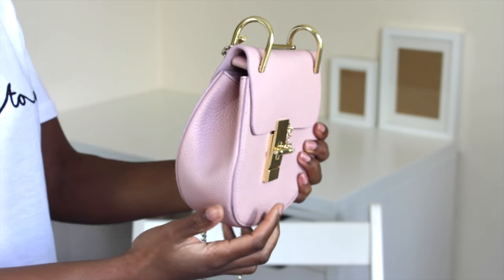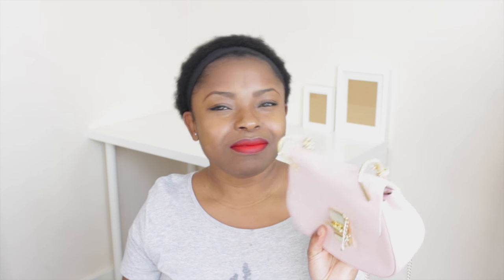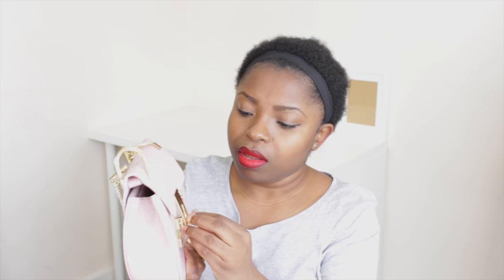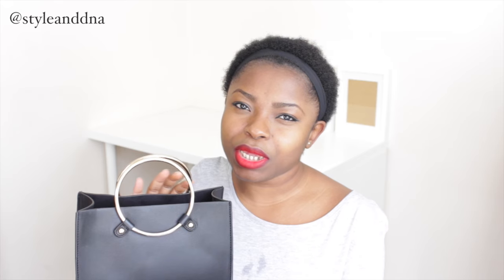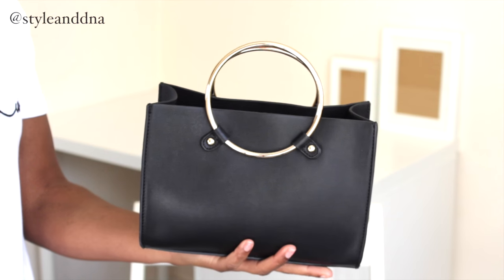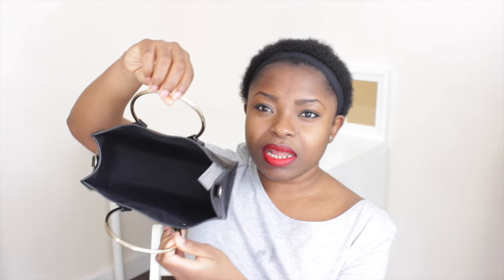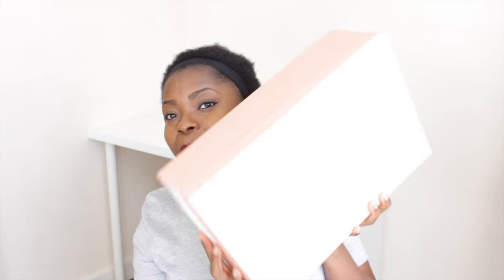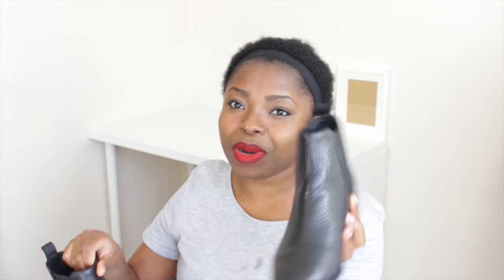HUGE TRY ON HAUL ! ACNE STUDIOS, CHLOE DREW STYLE, PRIMARK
ACNE STUDIOS, CHLOE DREW STYLE, PRIMARK video guys ! This is a collective haul and I made sure to get my hands on a few bargains...per usual haha ! ;) Let me know what you think of try on videos !

.Chloe Dupe pink bag

.Balenciaga Dupe black bag

.Forever 21 bag (similar)

.Ebay earrings

.DEPOP : @mylenedjeukam

F.A.Q

.ORIGINS : Cameroonian born in Central African Republic
.HEIGHT : 5’'0
.I SPEAK: English (UK) , French (FRANCE), Bafang (CAMEROON), Sango (CENTRAL AFRICAN REPUBLIC) and a bit of Spanish